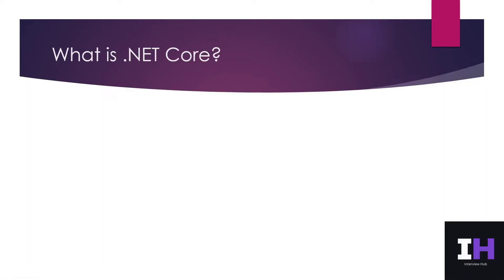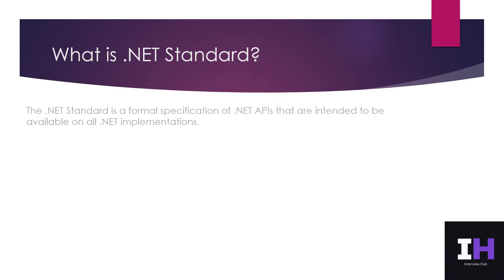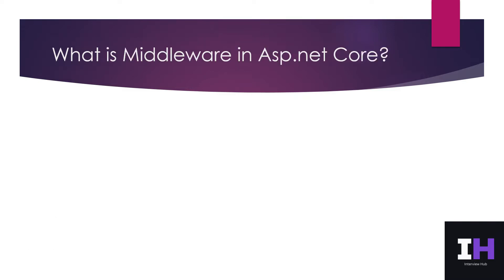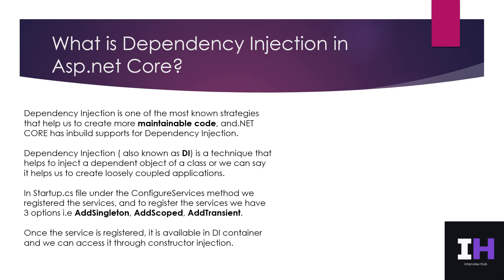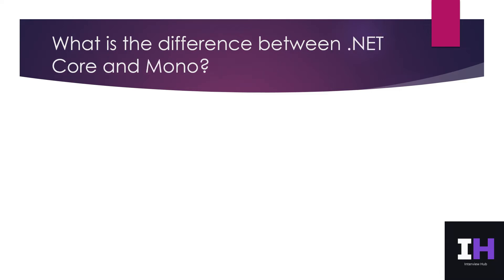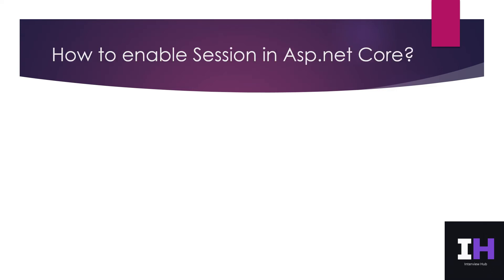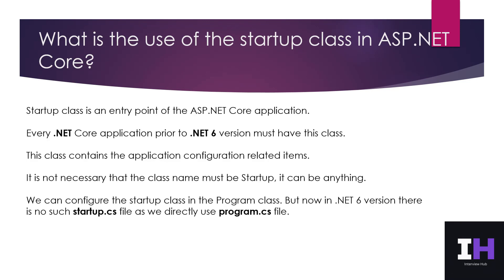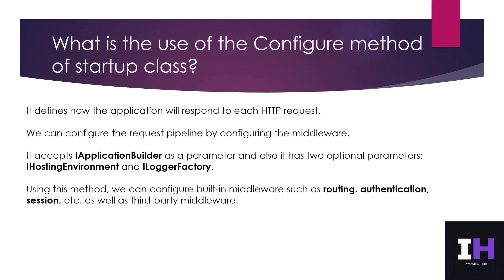Top 13 ASP.NET CORE Interview Questions and Answers for Beginner or Fresher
Q1) What is .NET Core?
Q2) What is .NET Standard?
Q3) What are some advantages of .NET Core?
Q4) What is Middleware in Asp.net Core?
Q5) What is Dependency Injection in Asp.net Core?
Q6) What is the difference between app.Use() and app.Run()?
Q7) What is the difference between .NET Core and Mono?
Q8) What is the difference between SDK and Runtime in .NET Core?
Q9) What is routing in ASP.NET Core?
Q10) How to enable Session in Asp.net Core?
Q11) What is the use of the startup class in ASP.NET Core?
Q12) What is the use of ConfigureServices method of startup class?
Q13) What is the use of the Configure method of startup class?